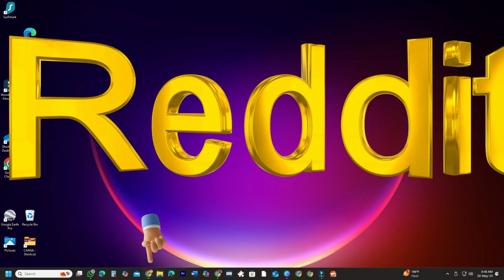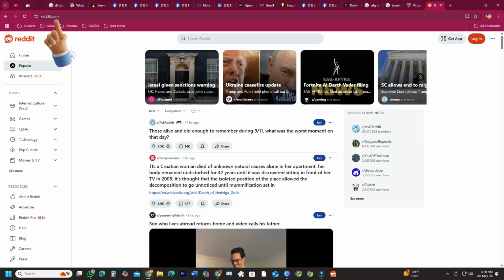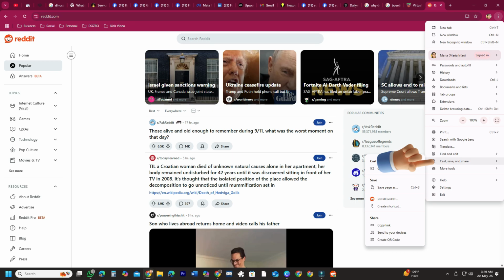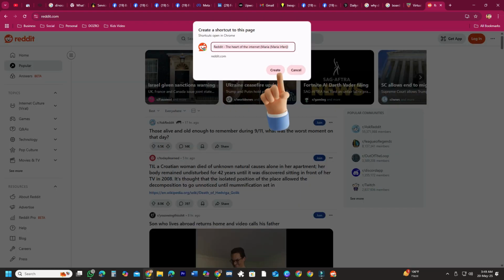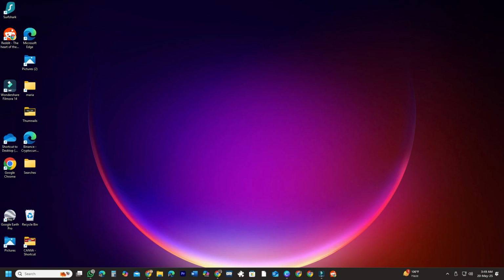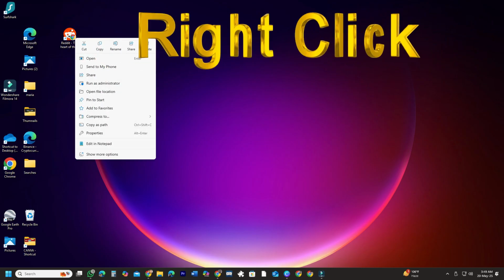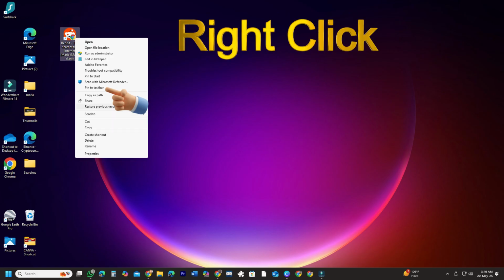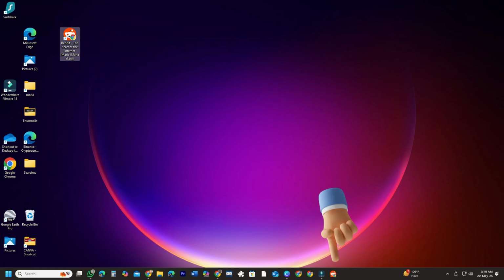How to Pin Reddit Link/Icon to Desktop & Taskbar Toolbar with Google Chrome on Windows Laptop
Discover how to pin the Redditwebsite URL link shortcut to desktop and taskbar toolbar using Google Chrome (and Brave) Browser on Windows 11 & 10 Laptop or desktop PC. Whether you're using Dell, HP, Lenovo, ASUS, Acer, learn how to put website page on PC task bar on the bottom of screen.

⭐ Helpful Resources ⭐